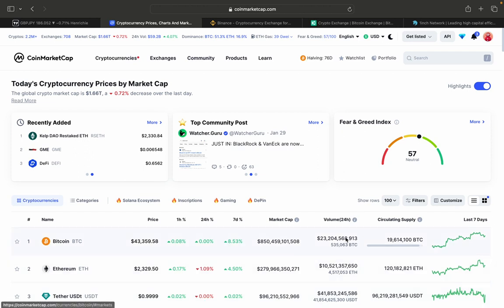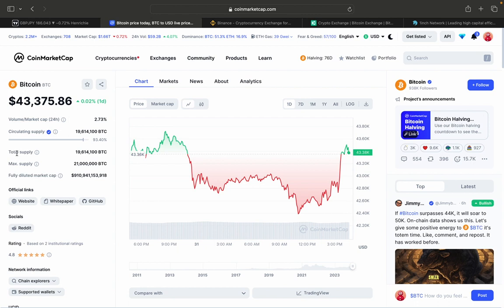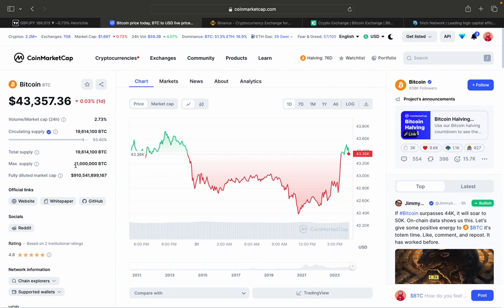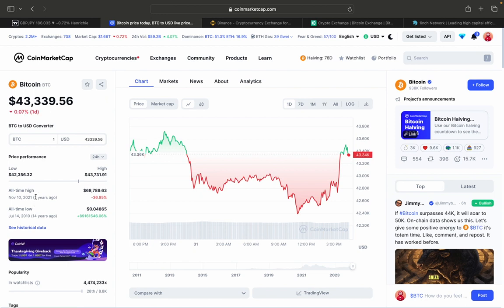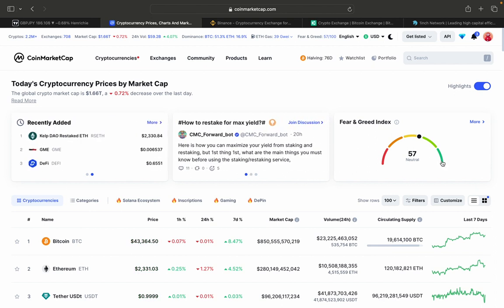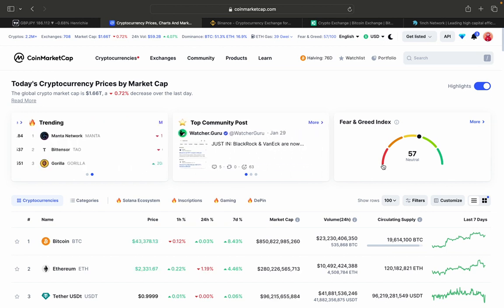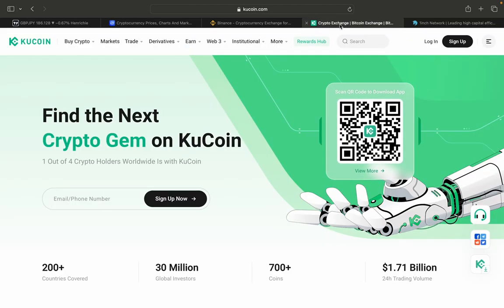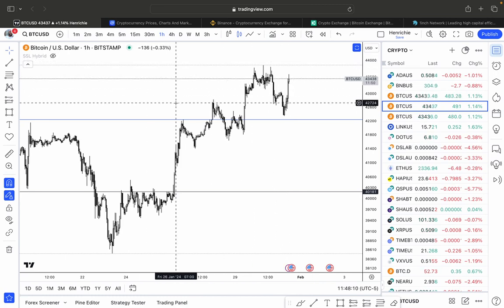Mastering Crypto Trading: Essential Tools for Analysis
In this informative video, I share the essential tools I use for my analysis, covering both fundamental and technical aspects of trading. From popular platforms like Binance and TradingView to specialized tools like KuCoin and 1inch for uncovering low-cap gems, I provide insights into how these tools can enhance your trading strategies and decision-making process. Whether you're a beginner looking to get started in trading or an experienced investor seeking to expand your toolkit, this video offers valuable tips and recommendations to level up your trading game.